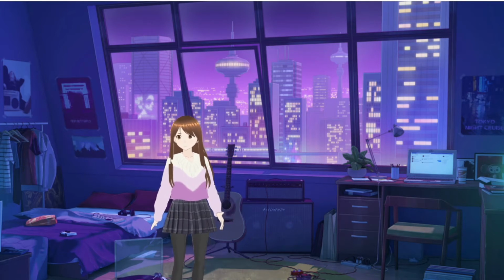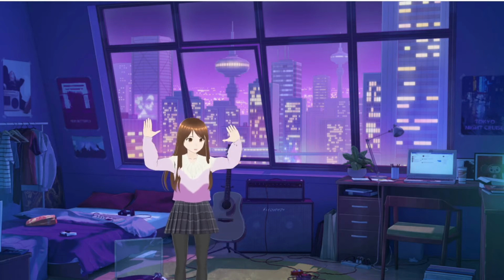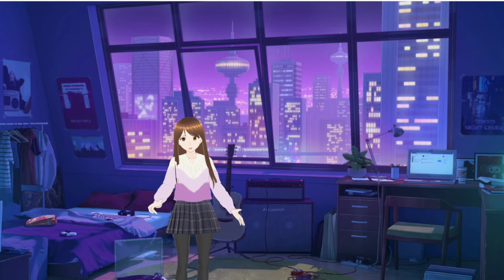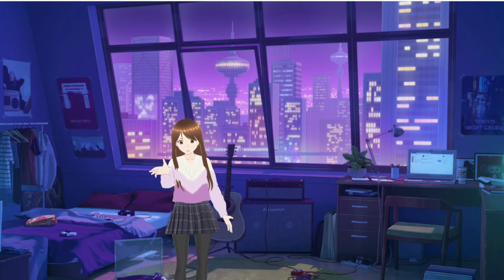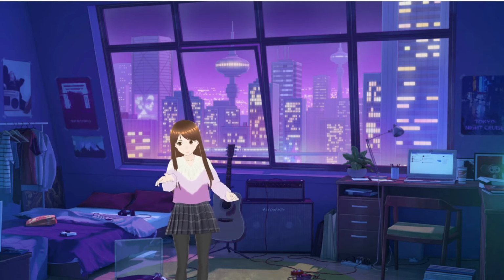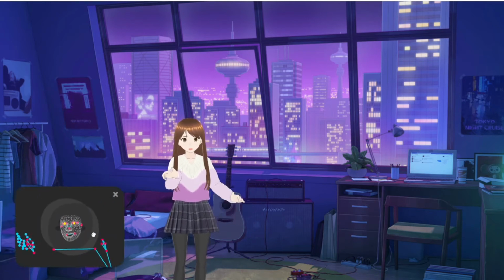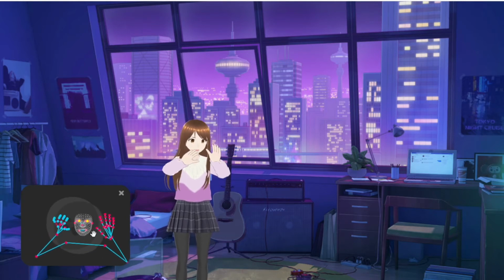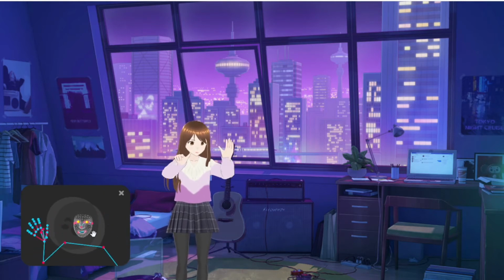What Does your Avatar say about You? - A 3D Virtual Presentation by Animor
What is Virtual Reality? and How are humans connected to their avatar?

In today's presentation I will define virtual reality, avatars and their connection to our identity. Considering Benefits and Drawbacks we can speculate whether we should continue using our avatars. Perhaps soon they will become the new norm.

My goal is to inform students interested in virtual reality and avatars about what the concepts are, in a critical manner, and help them question how they feel about their interaction with my avatar.

This is the Creative Project by Romina Karkalou, Honors Student in the American College of Greece

Creative Project for the course Mediated Lives: Avatars, Cyborgs.
Instructor: Dr. Stamatellos